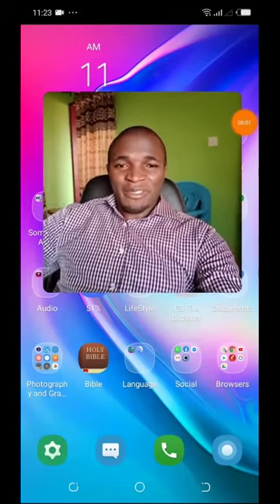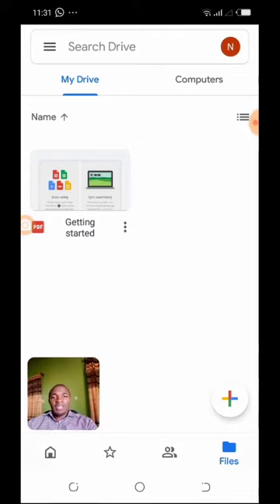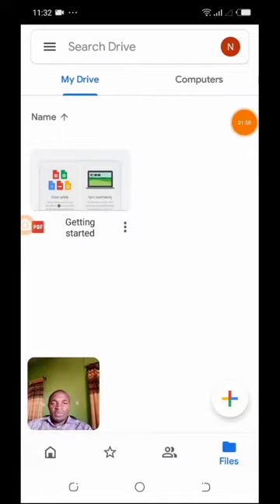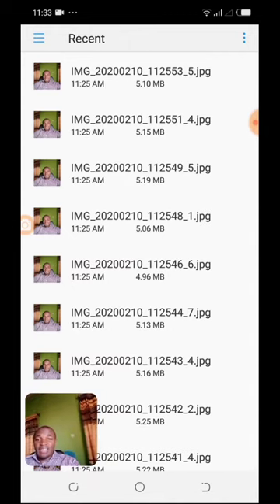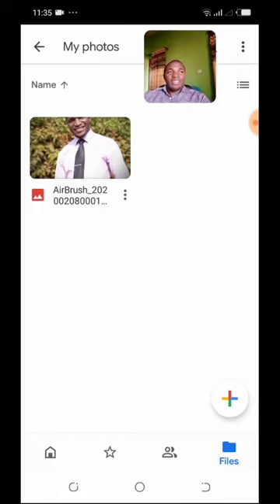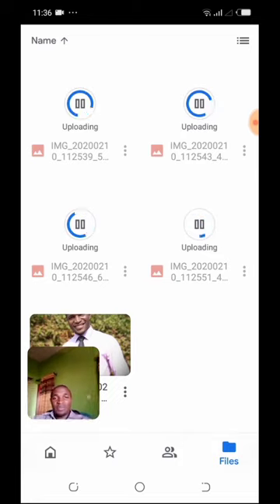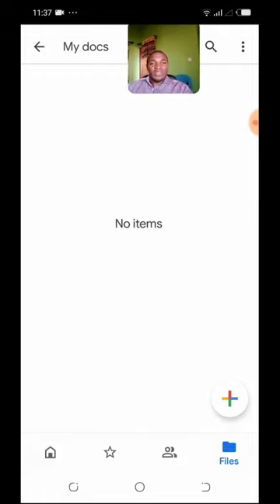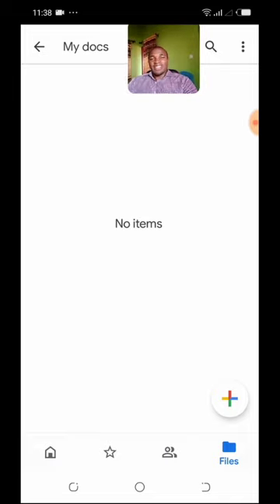How to Backup and Safely Store your files online on Google Drive on Android and Iphone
In this video, I share an indept tutorial on how you can backup your photos, videos, documents and other files online using the Google drive Mobile app on android or iphone.
In that case, when you lose your files or change your phone, your files will still be securely stored in the drive and you can quickly restore it.